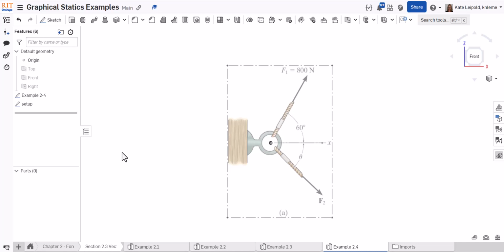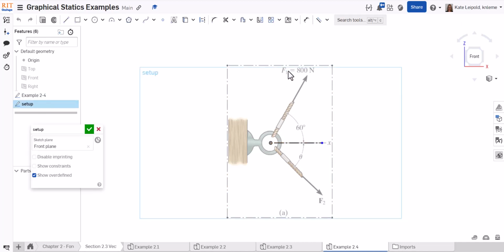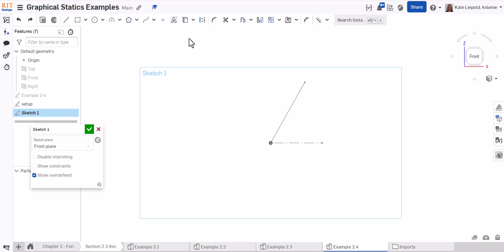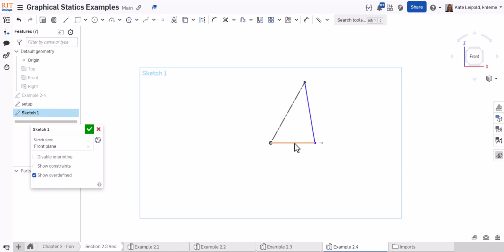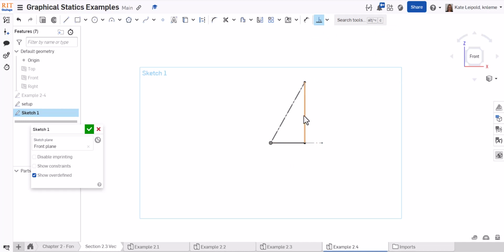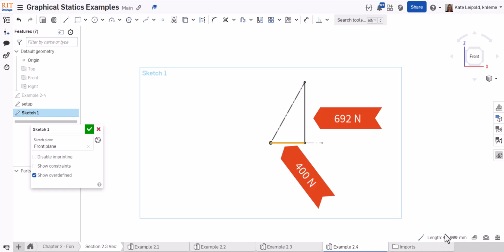Graphical Statics Example 2.4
Using Onshape to demonstrate graphical statics concepts in CAD.
2D Vector addition to minimize a component